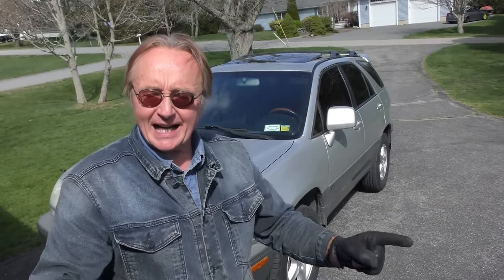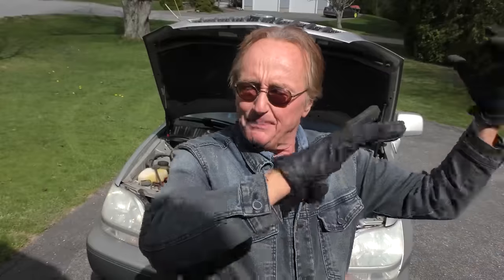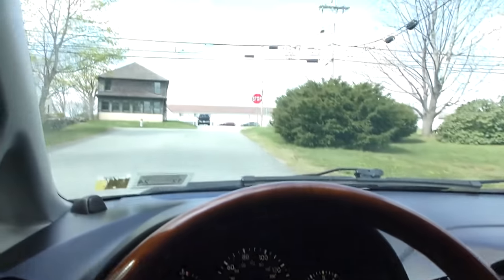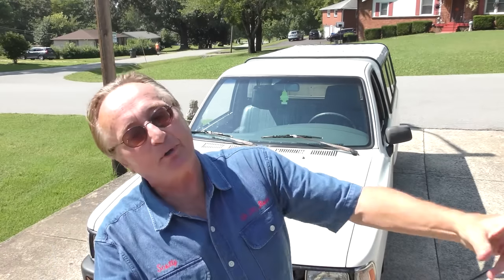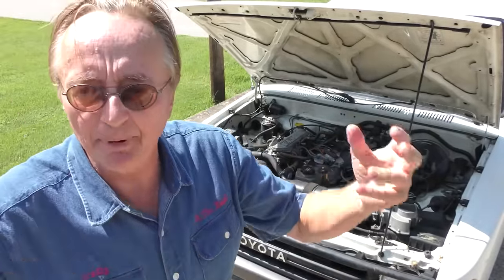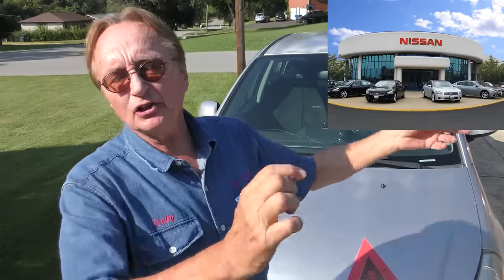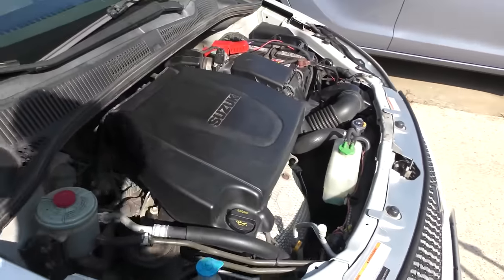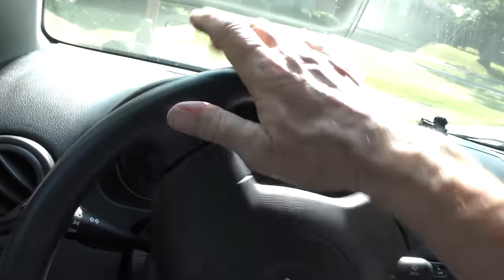3 Used Vehicles No One Knows About, So You Can Buy Them Dirt Cheap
Cheap used cars. 3 Old Vehicles No One Knows About, So You Can Buy Them Dirt Cheap, DIY car inspection and car review with Scotty Kilmer. Suzuki car review. Lexus RX 300 review. Toyota pickup review. How to buy a car. How to buy a used car. How to buy a cheap used car. The best cheap used cars to buy. Car Advice. DIY car repair with Scotty Kilmer, an auto mechanic for the last 55 years.

⬇️Scotty’s Top DIY Tools:
1. Bluetooth Scan Tool
2. Mid-Grade Scan Tool
3. My Fancy (Originally $5,000) Professional Scan Tool
4. Cheap Scan Tool
5. Dash Cam (Every Car Should Have One)
6. Basic Mechanic Tool Set
7. Professional Socket Set
8. Ratcheting Wrench Set
9. No Charging Required Car Jump Starter
10. Battery Pack Car Jump Starter

1. Bluetooth Scan Tool
2. Cheap Scan Tool
3. Professional Socket Set
4. Wrench Set
5. No Charging Required Car Jump Starter
6. Battery Pack Car Jump Starter

►Here's our weekly video schedule:
Tuesday: Auto repair video
Wednesday: Viewers car mod show off
Thursday: Viewer Car Question Video AND Live Car Q&A
Friday: Auto repair video
Saturday: Second Live Car Q&A
Sunday: Viewers car show off